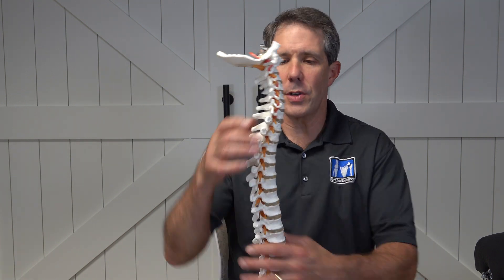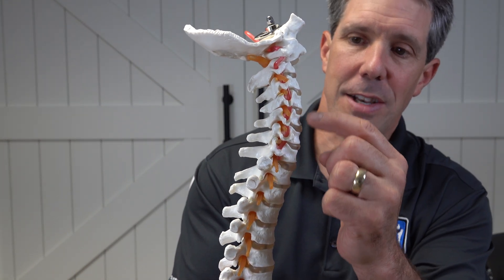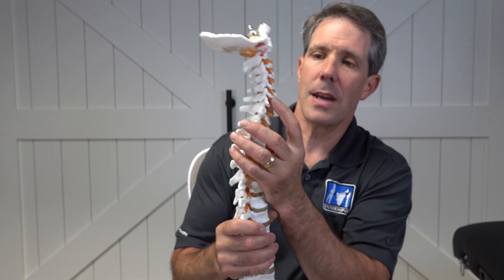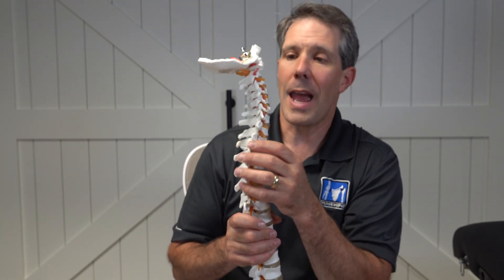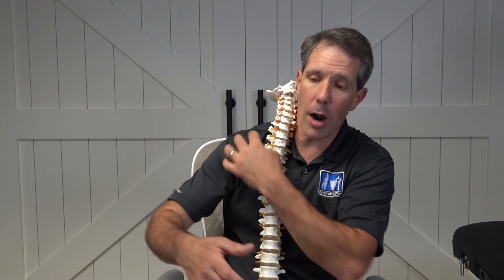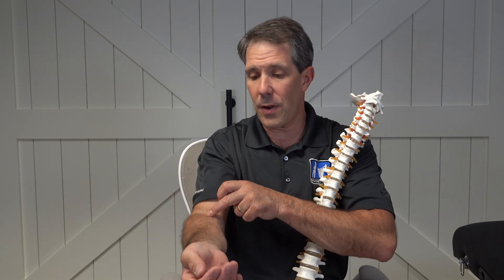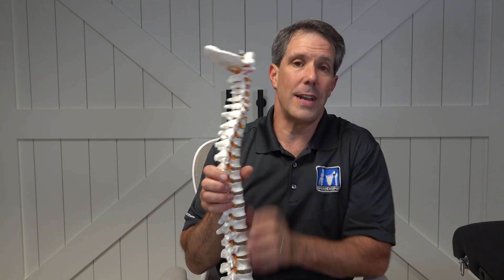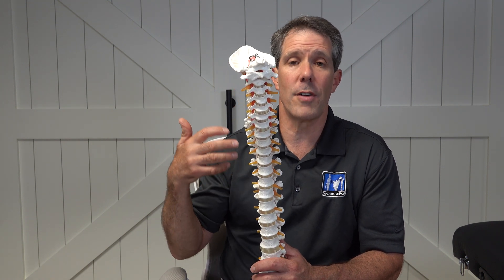7 Signs and Symptoms of a Pinched Nerve in the Neck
In today's video called "7 Signs and Symptoms of a Pinched Nerve in the Neck", I review...
✅ What causes a pinched nerve in the neck.
✅ What the 7 signs and symptoms of a pinched nerve in the neck are.
✅ Common presentations of a pinched nerve in the neck
✅ Aggravating factors and so much more!